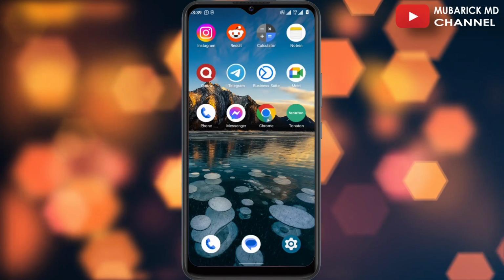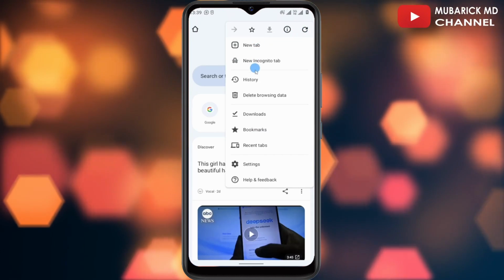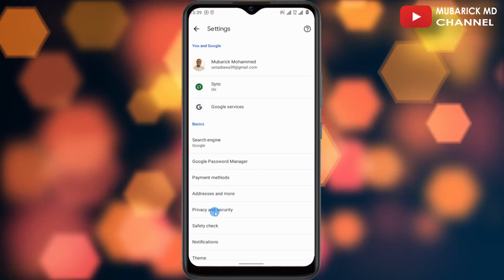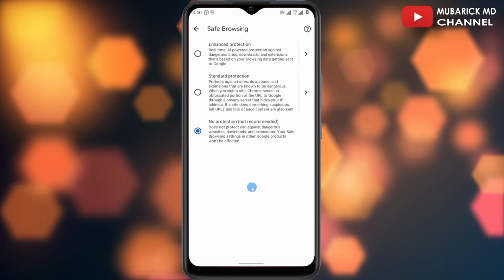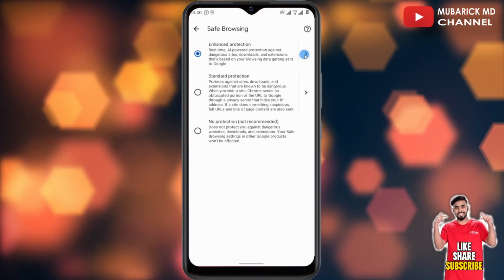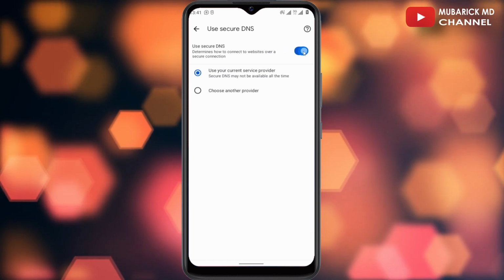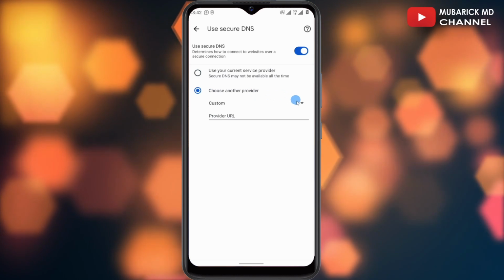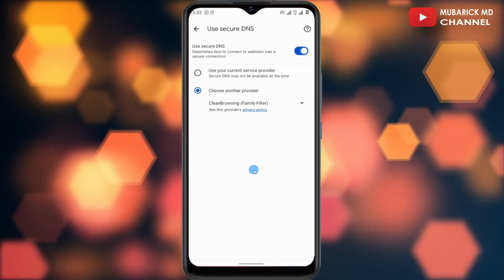How to Turn On Safe Search on iPhone & Android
Learn How to Turn On Safe Search on Phone with this simple and easy steps.